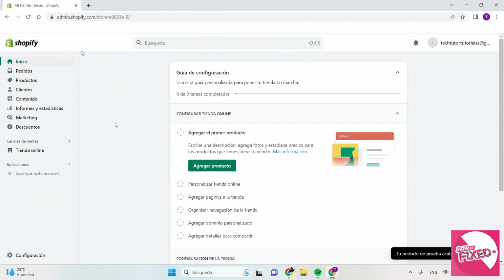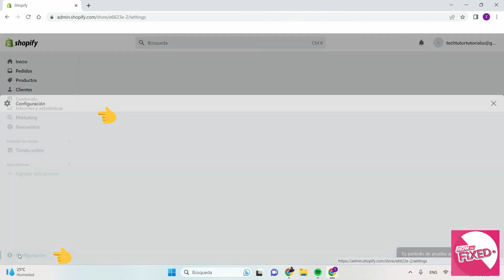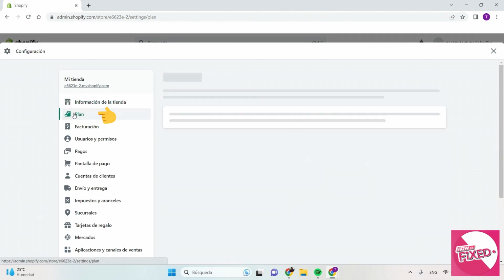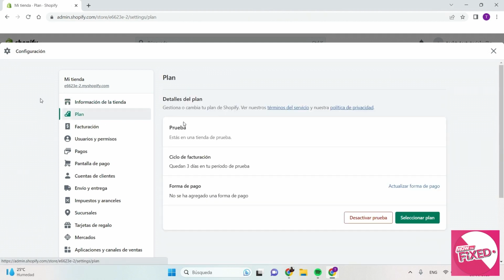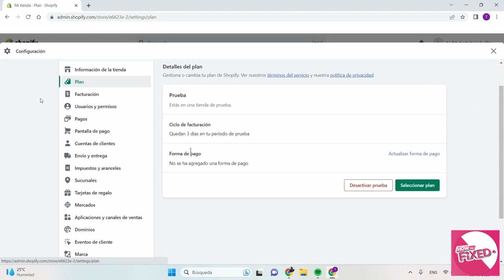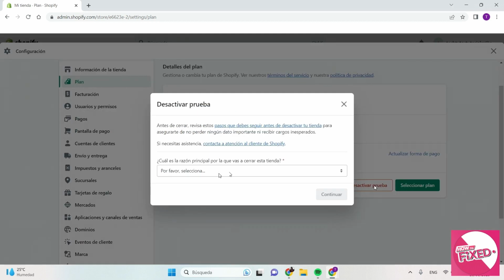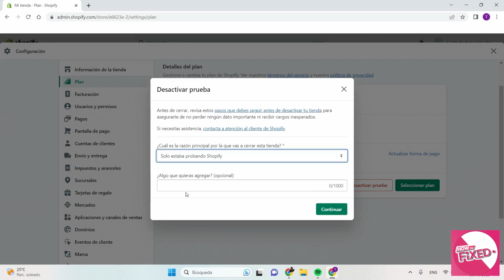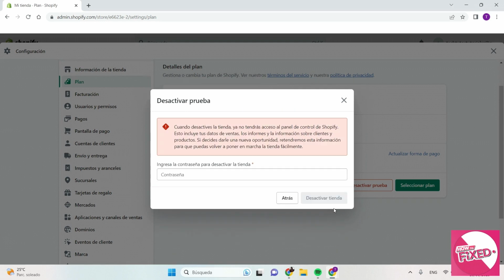How To CANCEL Your Shopify Trial NOW With This HACK!! (Secret SAVINGS??)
In this eye-opening video, we reveal a little-known hack that allows you to cancel your Shopify trial instantly and potentially unlock secret savings! Are you currently on a Shopify trial and looking for a way to cancel it without any hassle? Look no further! Our step-by-step tutorial will guide you through the process, ensuring a smooth and quick cancellation. But that's not all - we also share insider tips that may lead to surprising savings on your subscription. Don't miss out on this valuable information that could potentially save you money while ending your trial. Watch now and take control of your Shopify trial experience!

Note: It's important to note that we always recommend following the official cancellation process outlined by Shopify. This video is meant to provide information on a potential hack, but we encourage users to follow proper guidelines and terms set by Shopify for cancellation and subscription management.